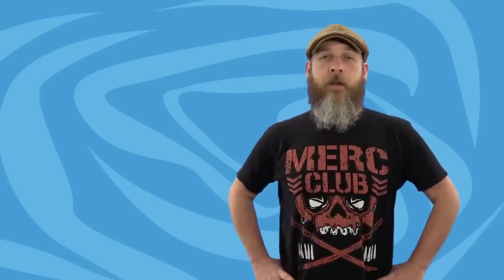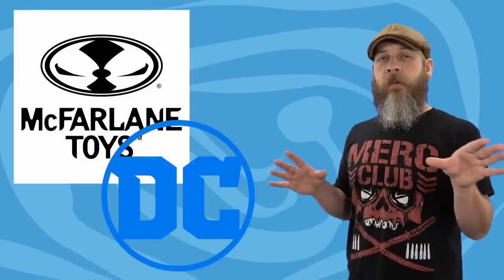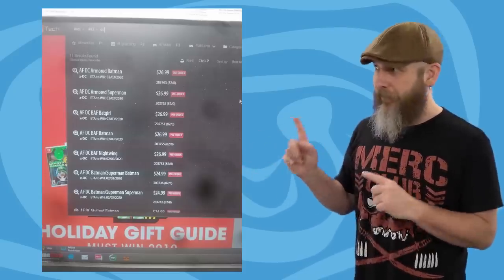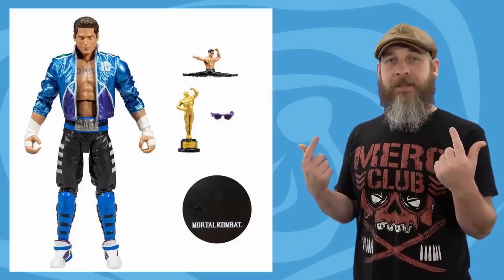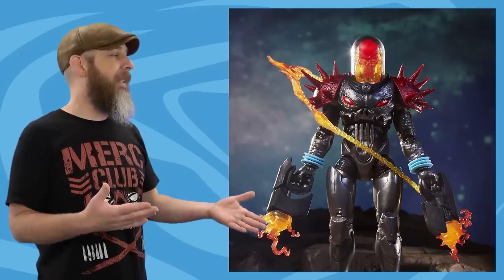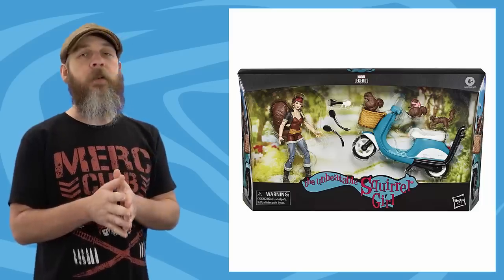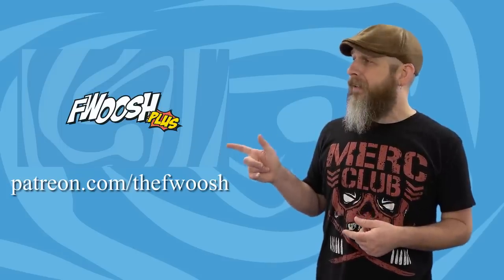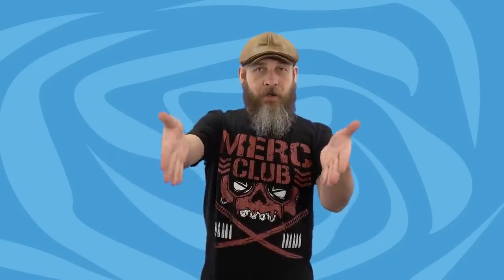Weekly! Ep135: Lots of DC Star Wars models Marvel Legends ThunderCats Mortal Kombat more!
Wow, a lot of DC action figure news, which is odd for the Weekly. But it's toys, so let's do this. One:12 Collective, DCeased, McFarlane's possible line-up, along with Mortal Kombat, Marvel Legends, a Super7 ThunderCats tease, and some Star Wars model kits!